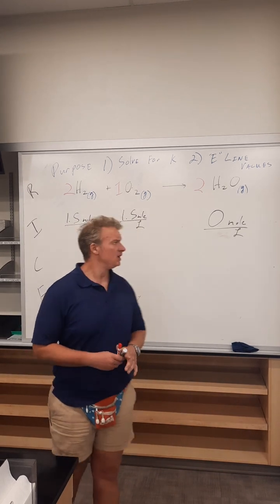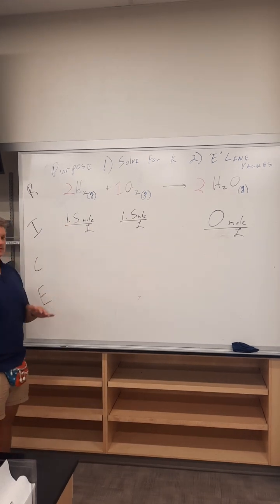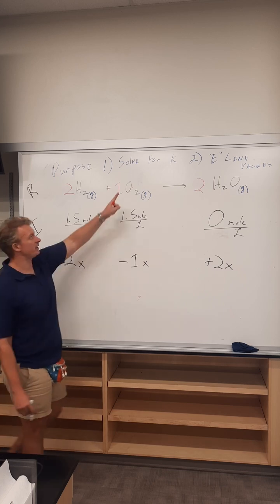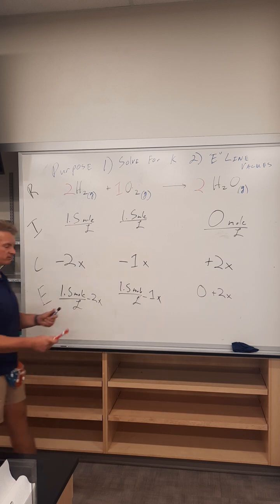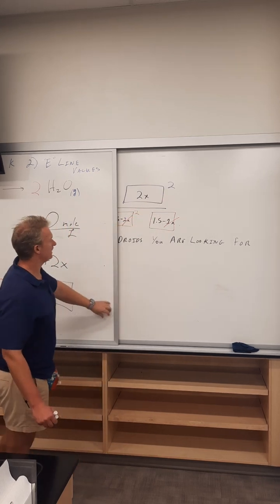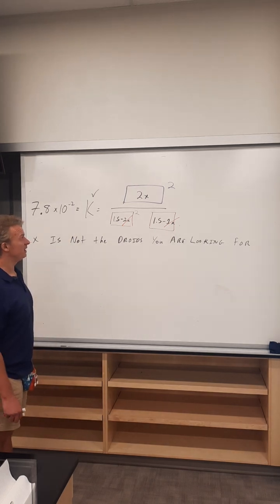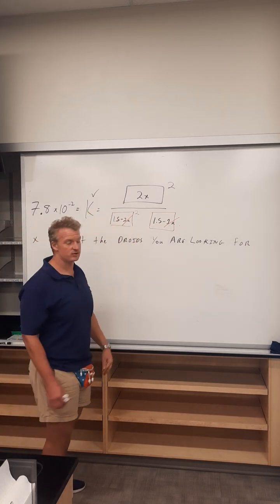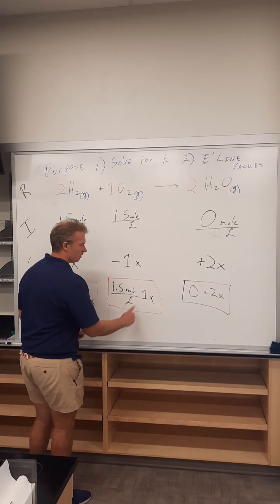RICE Tables: set up and wrap up. how to use with K